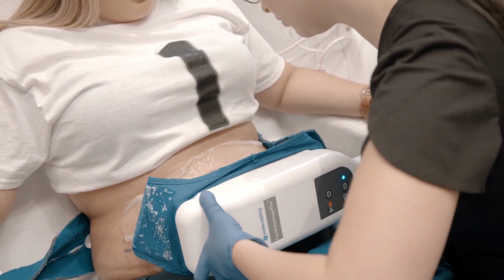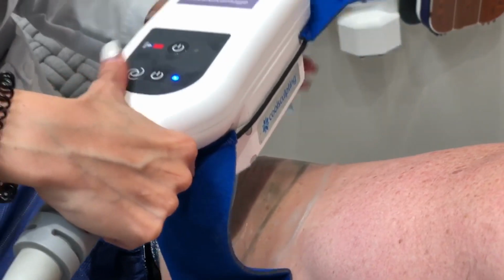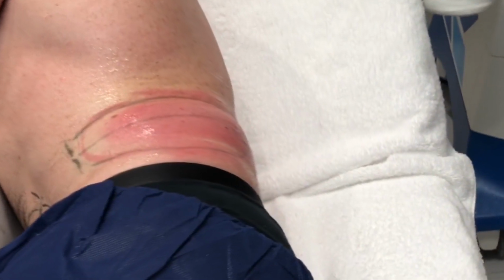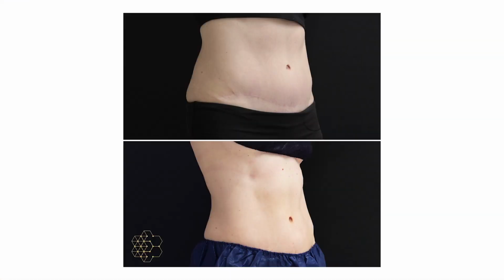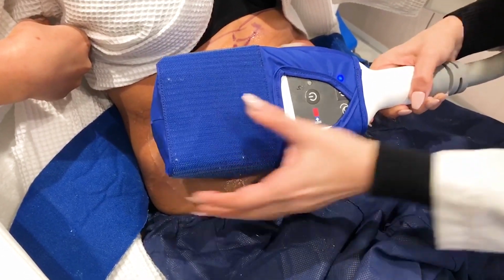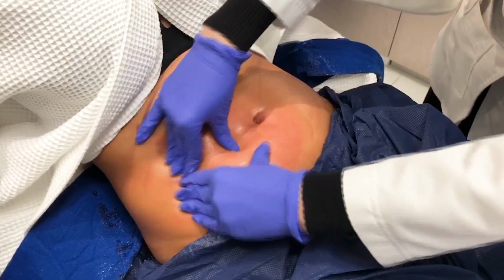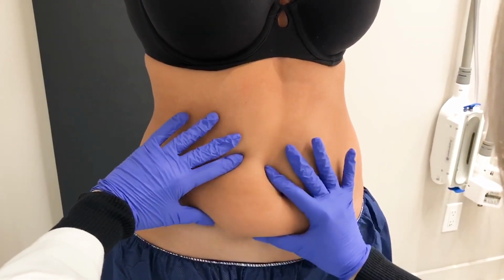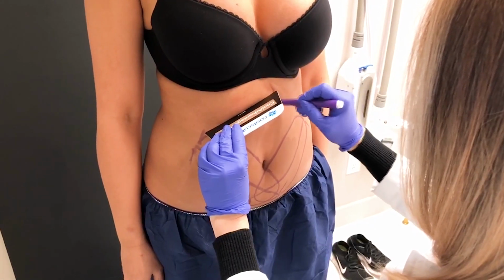Why is Coolsculpting so popular?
Dr. Pavlou sits down for a couch convo with Channa, our Coolsculpting University graduated and lead technician, to answer all your questions about the world’s leading non-surgical fat reduction treatment, Coolsculpting!